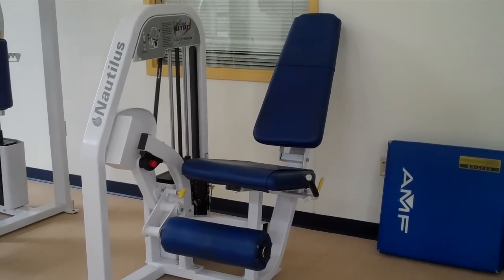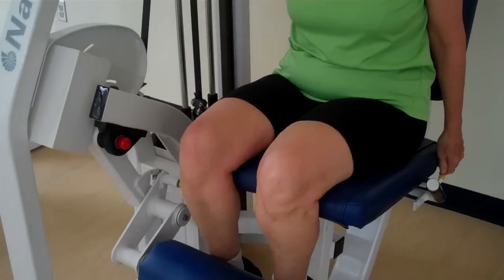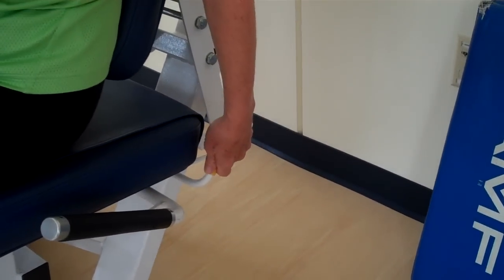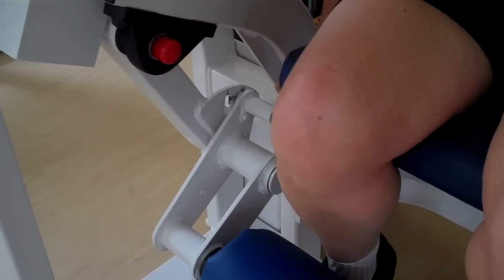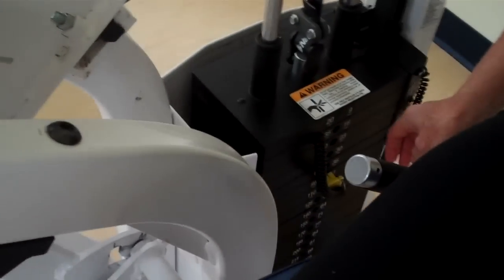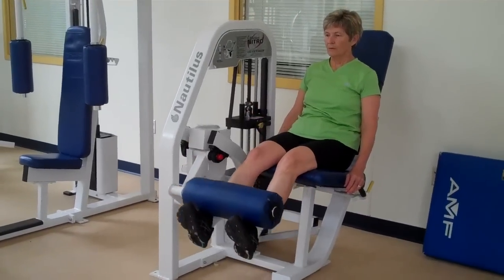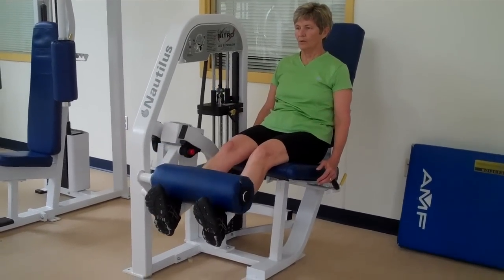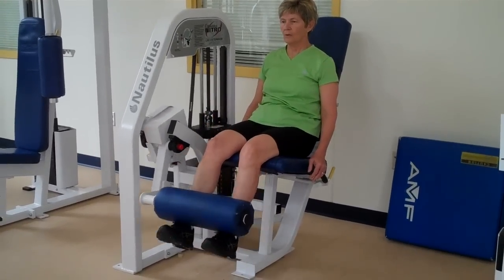Nautilus Leg Extension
Learn how to use the Nautilus Leg Extension.